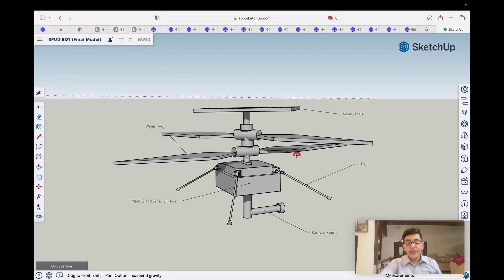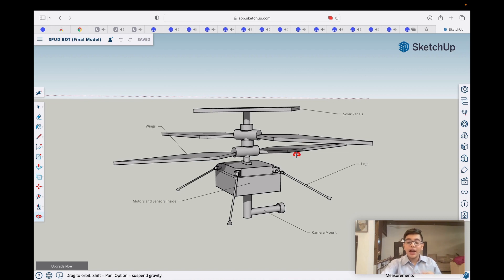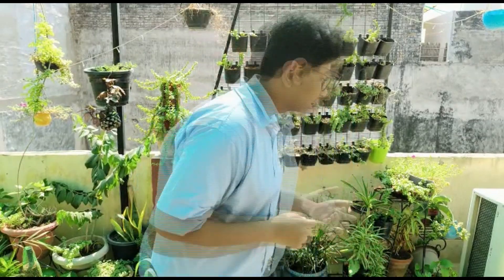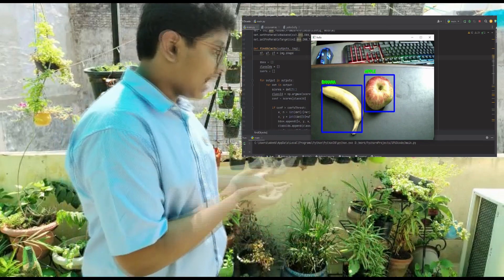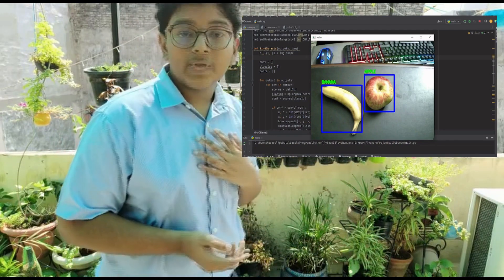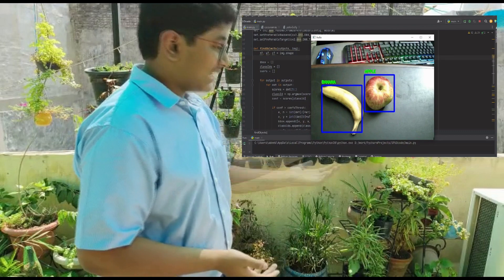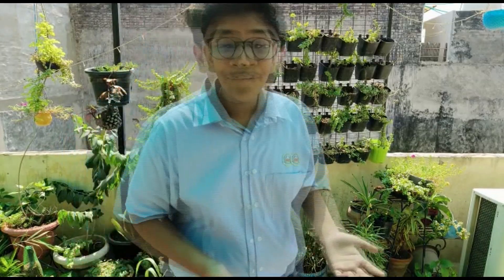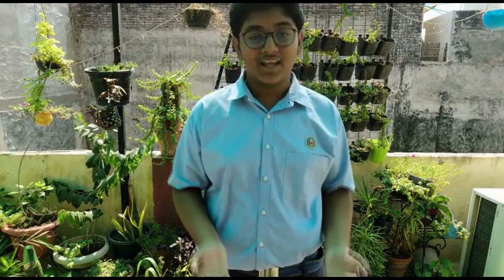V155 - 3D Printed space utility drone